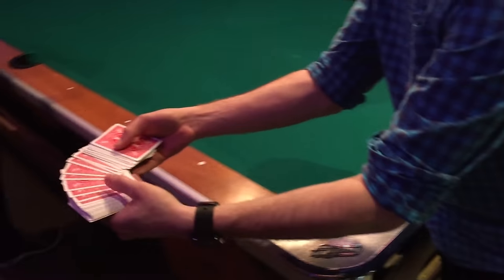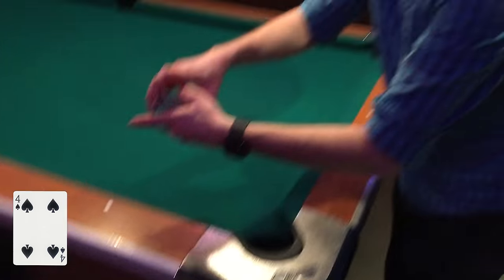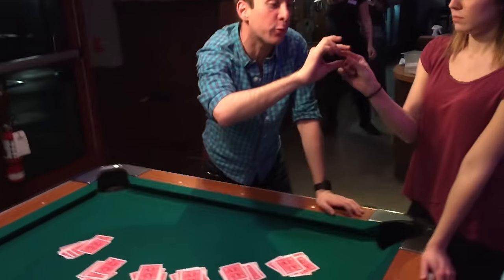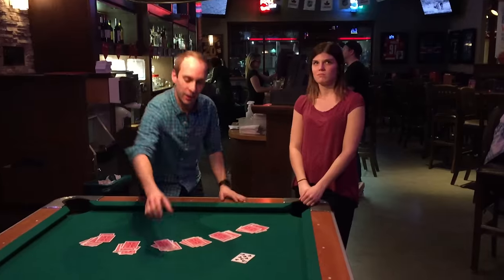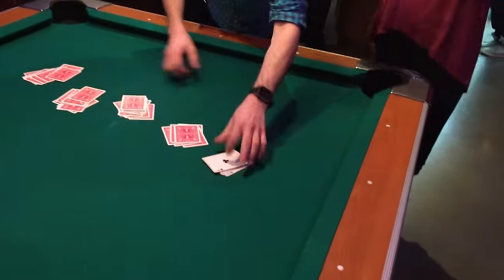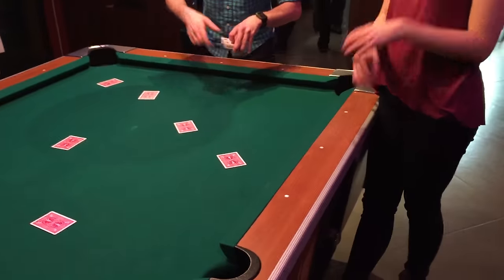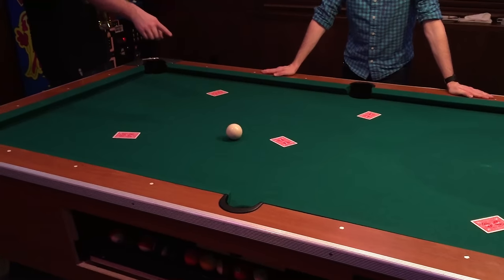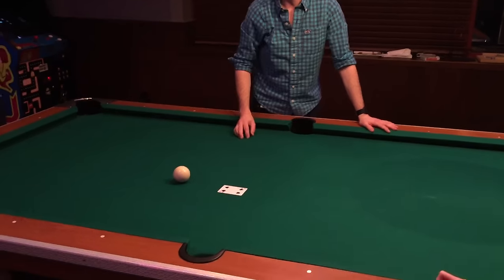Magic Monday (Pool Shark)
No camera tricks!

Social Media? You Bet!